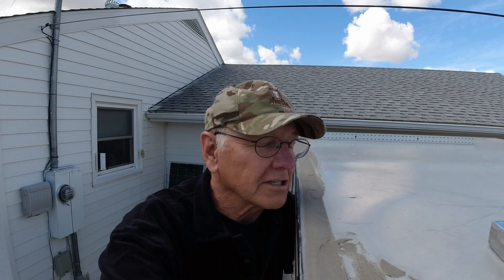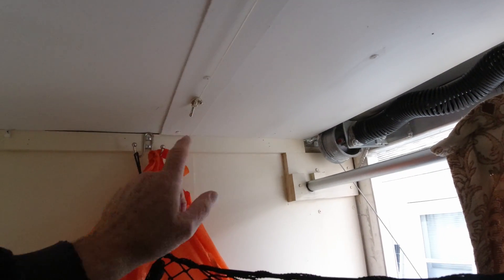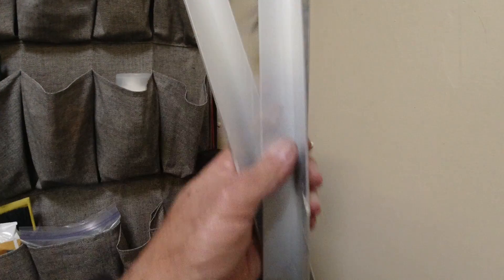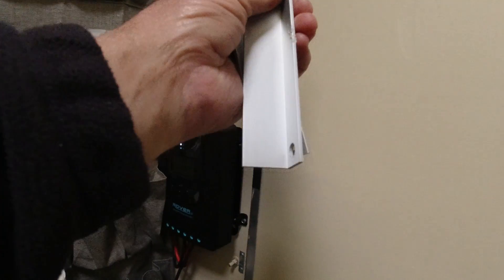Cargo Trailer/RV Tilt Panel Solar Install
We finally got around to installing solar on the roof of our 6X10 converted cargo trailer camper.  Rather than just mounting the panel flat, we opted to make it so that we could tilt it using a bracket kit from Link Solar.  This will work on any RV including vans, trailers, buses and motorhomes.

Parts List:
Solar panel tilt mounting brackets

Newpowa 200 watt solar panel

15A Diode Waterproof Solar Panel Cable Connector/Fuse

Sikaflex 221 Adhesive/Sealant

ABS Solar Double Cable Entry Gland, 2 Wire (for passing wires through roof)

"Z" Brackets for mounting solar panel

Solar Panel MC4 Extension Cable

Our gear and equipment list (These links were functioning when this video was uploaded.  If a link isn't working please search for the item on Amazon by it's name):

The gear we use and feel comfortable recommending:
Camera gear:
DJI Osmo Action Camera
Canon Vixia R82 camera
Takstar SGC-598 microphone
Ulanzi camera/mic mount
B&W UV/Haze filter, 43mm
My choice for video editing: Dell XPS 15 laptop
My broad brimmed hats:
Henschel Crushable Soft Mesh Aussie Breezer Hat

Camping gear:
Renogy 100 Watt 12 Volt Monocrystalline Off Grid Portable Foldable 2Pcs 50W Solar Panel Suitcase Built-in Kickstand with Waterproof 20A Charger Controller
Roll Cot
Gasifier Stick Stove
Lixada Stick Stove/Grill
Real Steel Bushcraft sheath knife
Ceramic Water Filter - Amazon

Explorer 867.  Features the beautiful state of Oregon as well as gear reviews upgrading your outfit and keeping your equipment going: